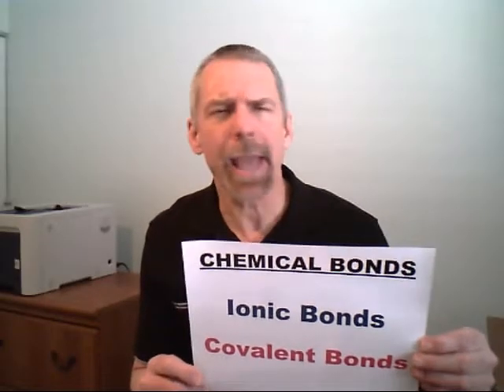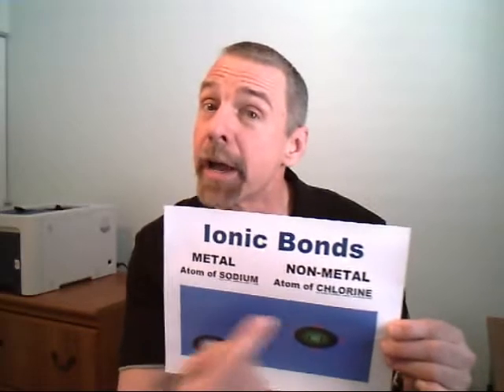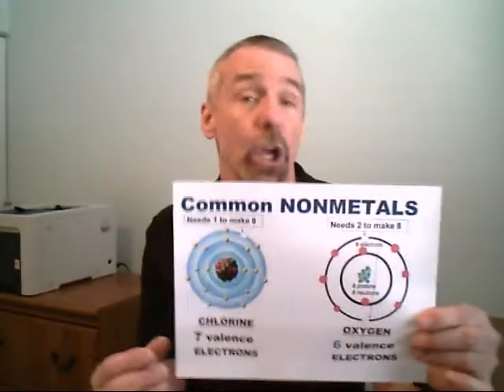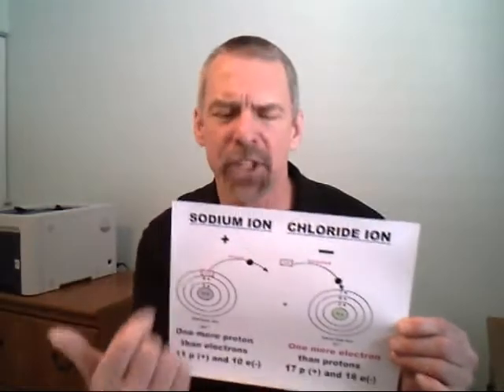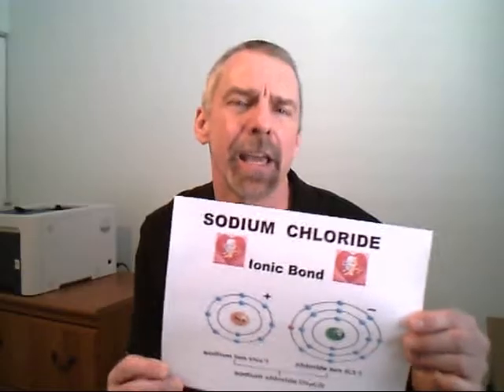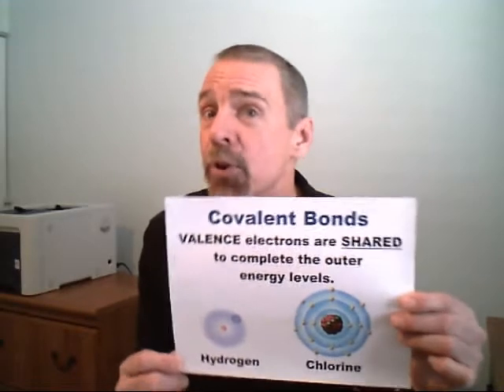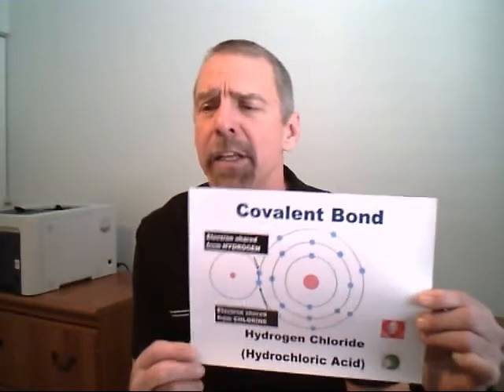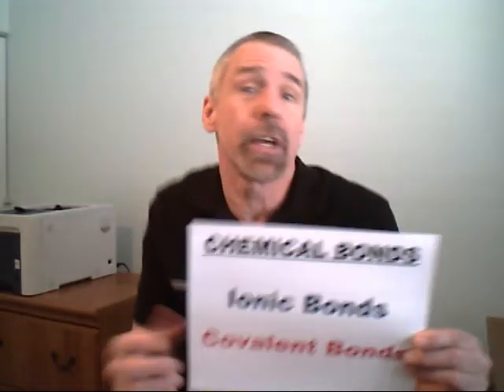The Chemical Bonds Song - With closed captions!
This video of The Chemical Bonds Song is  to the tune of “Dancing Queen” sung by Abba from the album Arrival.  Words are by Doug Edmonds.  This video had mistakenly gotten deleted and I am reposting it.
The words are as follows:
Oooh yeah, Ionic bonds … covalent bonds … both of them chemical bonds.
How are they made?  What’s the dif-ference?  Watch you’ll see!

First we’ll start with ionic bonds,
A metal and nonmetal are involved.
The metal gives over electrons, the nonmetal … it receives.
The atoms become IONS!

The metals might have 1,2 or 3
Electrons for the nonmetal to receive
It all depends on what’s needed, to make the number 8
For the nonmetals’ outer shell.

AND IF IT HAPPENS FOR THEM …
They both become IONS …… CHARGED ATOMS …. They become IONS!
The metal’s positive, the nonmetal’s negative,
They become IONS, oh yeah.
The metal’s plus, the nonmetal minus, and opposites they do attract.
So what you get, when they come together, is an IONIC BOND.

So what about those covalent bonds?
It’s not about loss or gain of electrons.
Valence electrons they are shared, to complete the outer shells
Of the nonmetals set to bond.

IT’S WHEN NONMETALS JOIN … to make covalent bonds
With shared electrons they’re covalent bonds.
Not a transfer, instead they share valence electrons, oh yeah!

Ionic bonds … covalent bonds … both of them chemical bonds.
How are they made?  What’s the dif-ference? Play the song again !
Ionic bonds, covalent bonds ….. both chemical bonds!